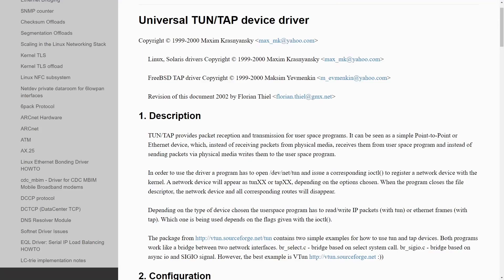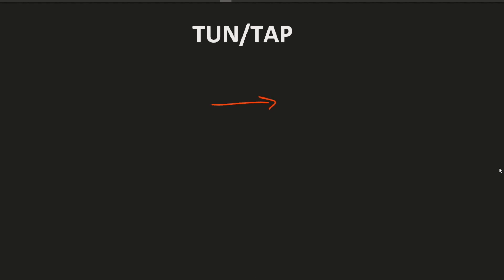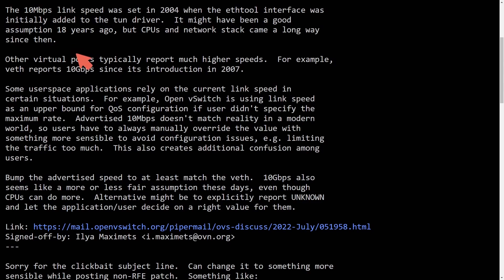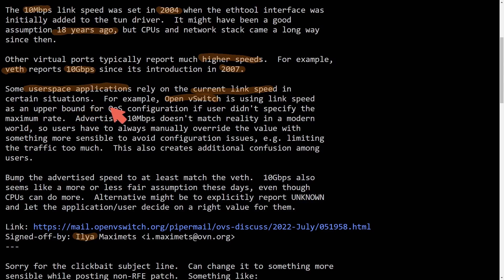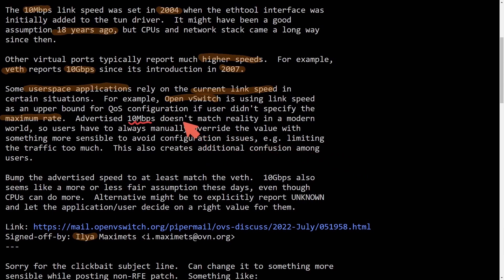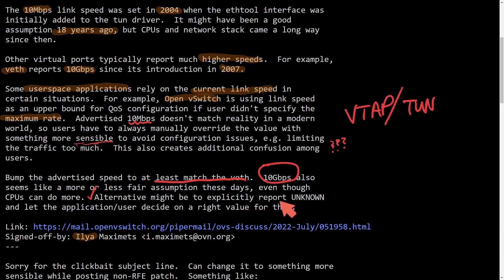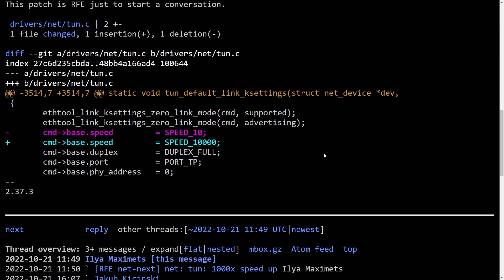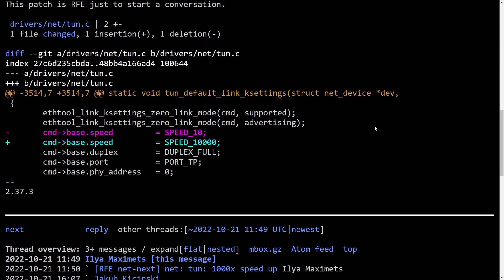THIS Linux Kernel Device Driver just saw a 1000x Improvement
This Device Driver in the Linux Kernel saw a huge performance speed boost by changing default speeds around for the TUN/TAP Device Driver. Developers on the Linux Kernel are reviewing past code to see what optimizations and default settings they can change to bring your a better Linux Kernel experience.